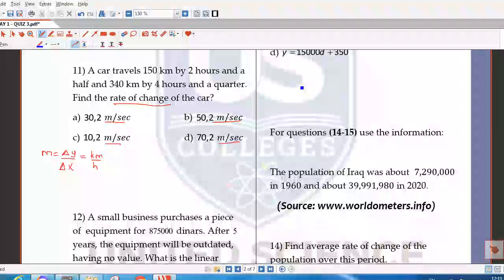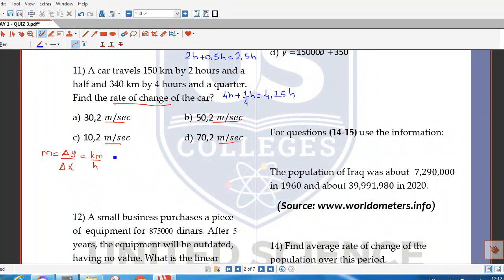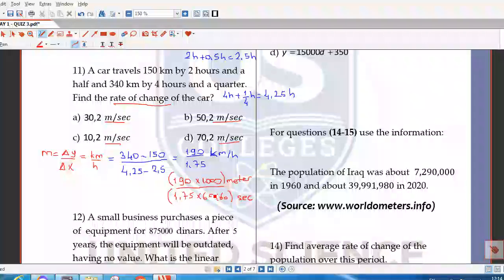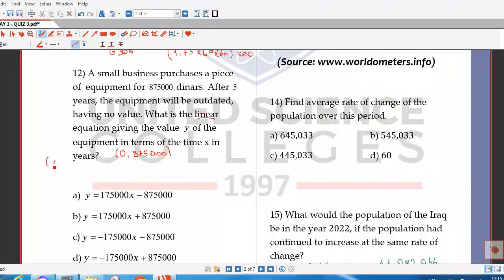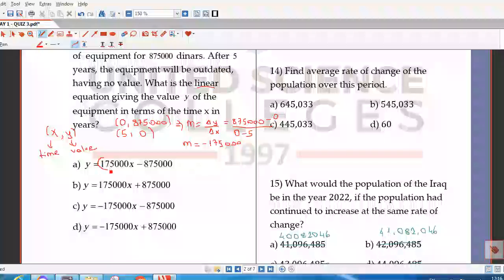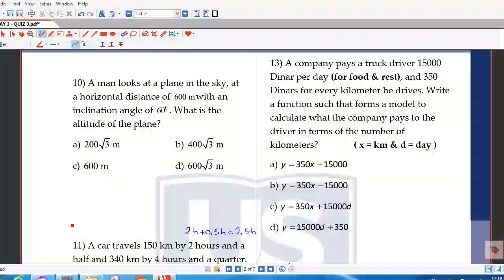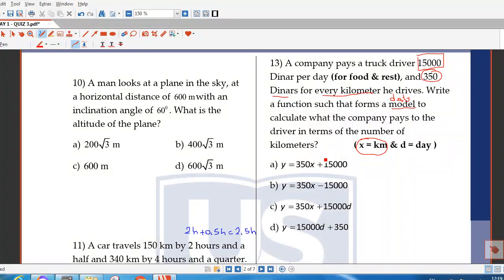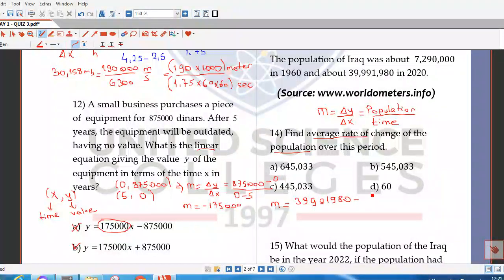Zero Mistake 1 Day 1,Quiz-3C